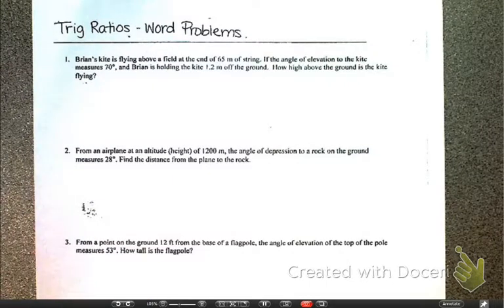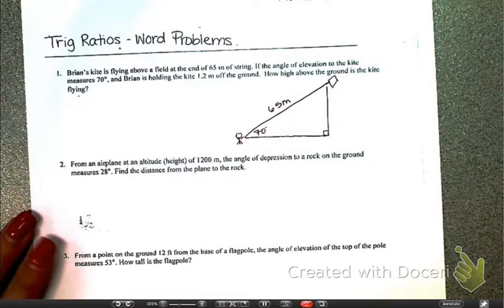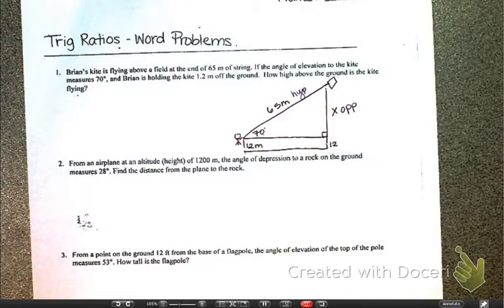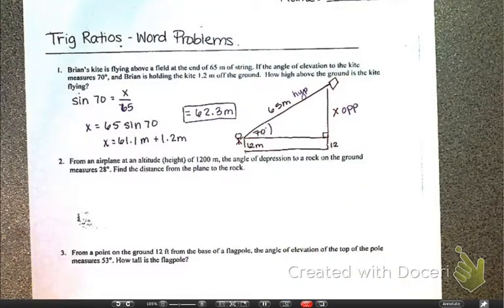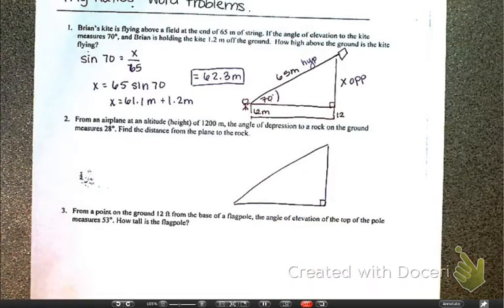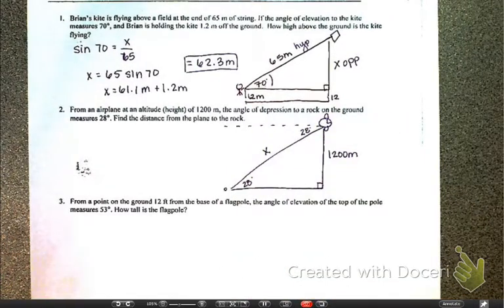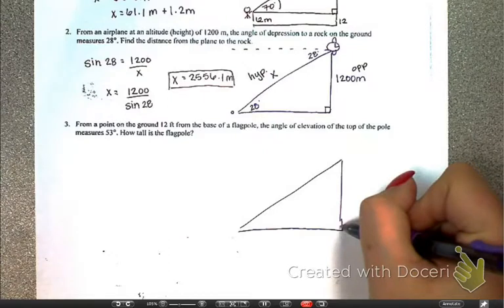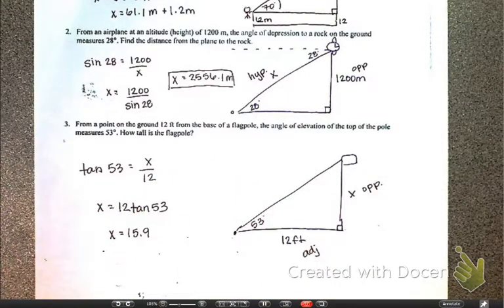Trig - Word Problems Hw